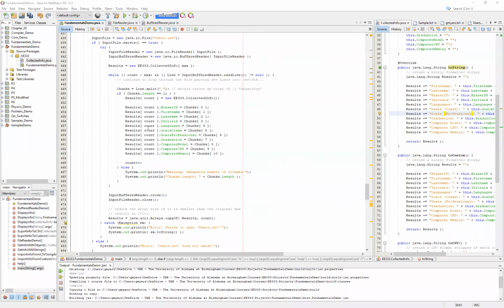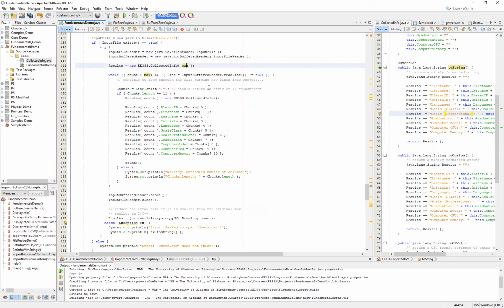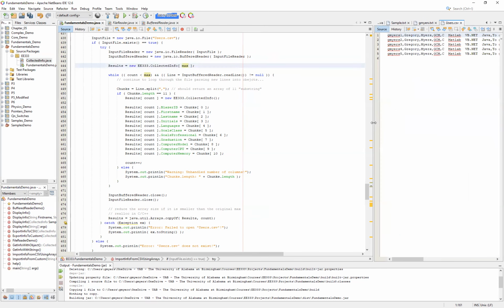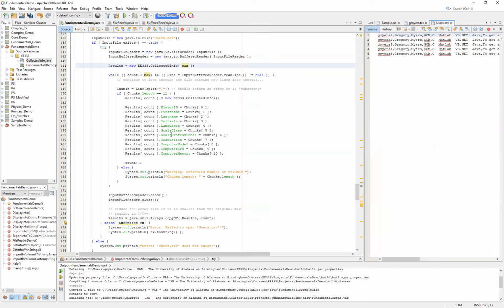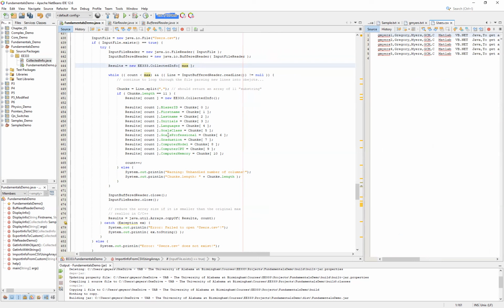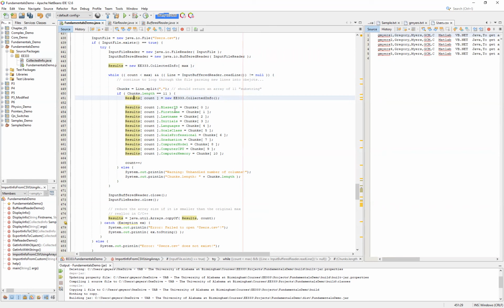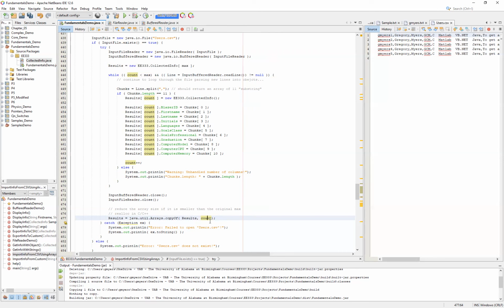FundamentalsDemo (ImportInfoFromCSVUsingArrays addendum #1)